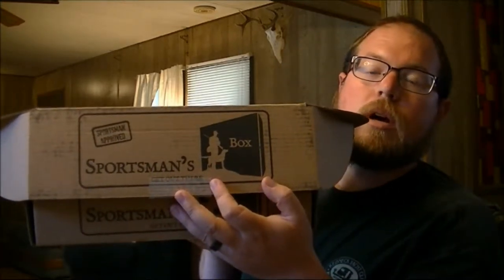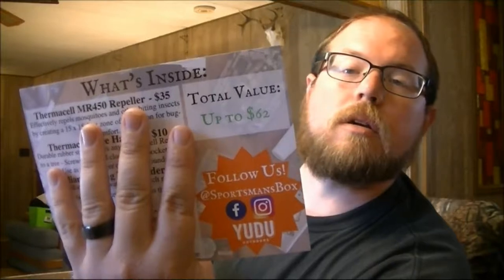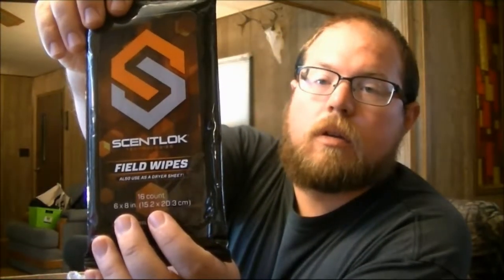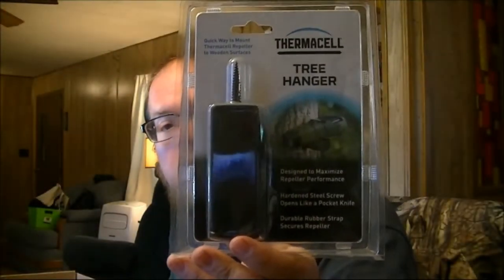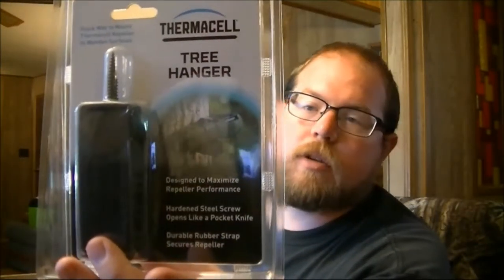2017 aug sportsman box review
Check out the aug 2017 sportsman box

My Camera
Action cam